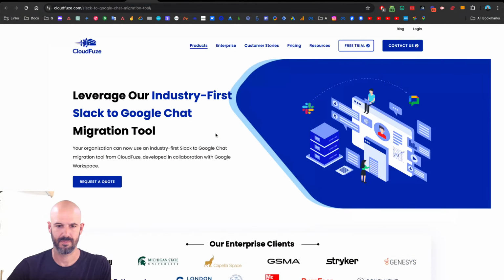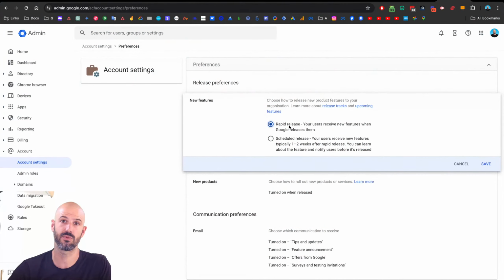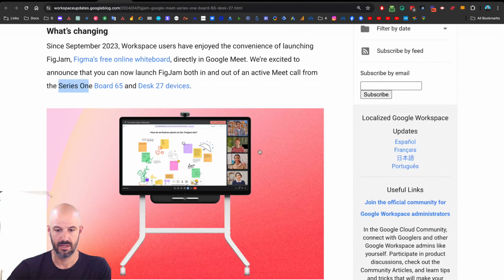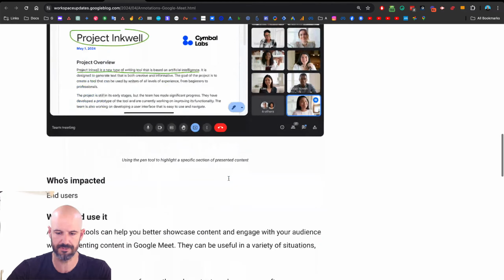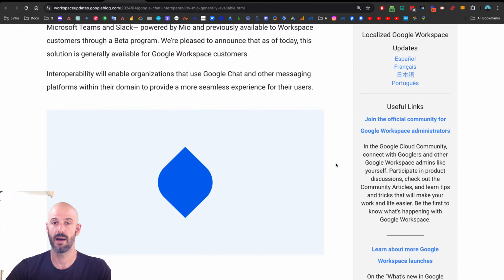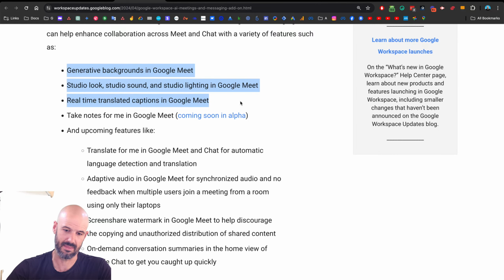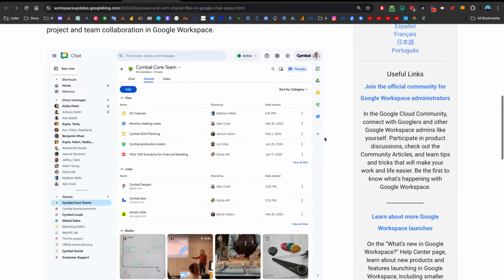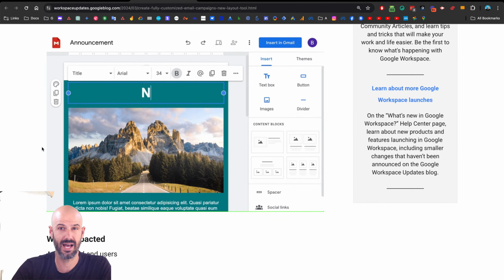Community Q&A Google Workspace | May 2024 Pt 2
Founder Peter Moriarty will be going live to answer your questions on Google Workspace. and upvote the questions you'd like to be answered.